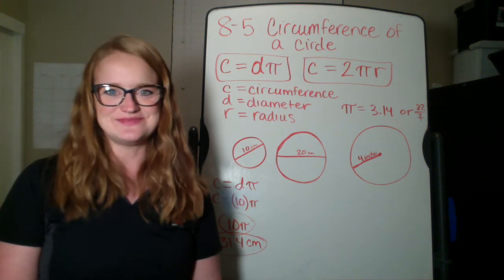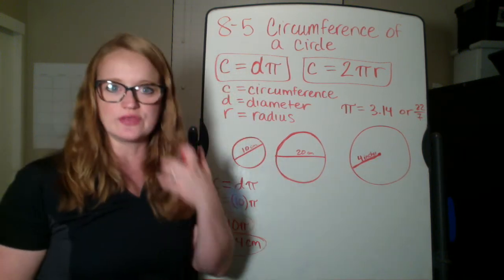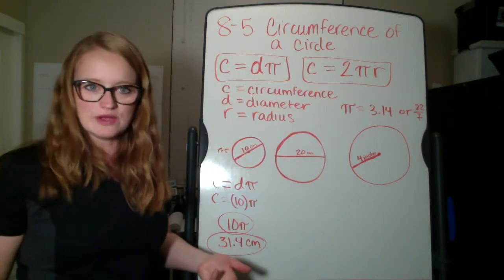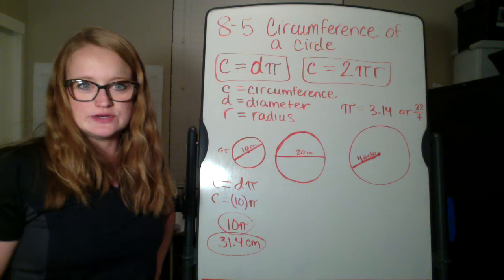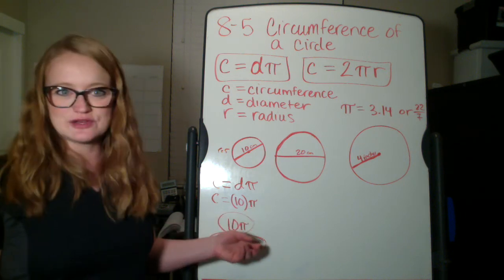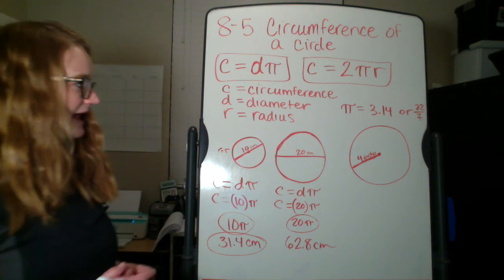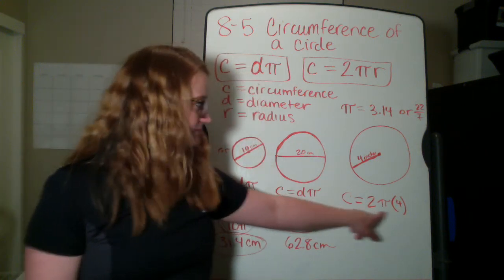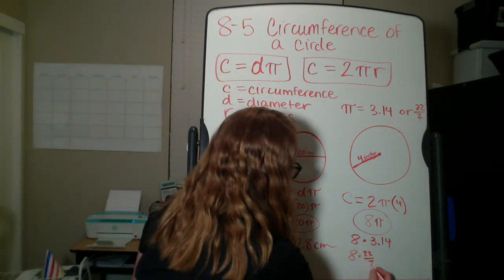8-5 Circumference of a Circle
Find the circumference of a circle using the diameter and the radius.